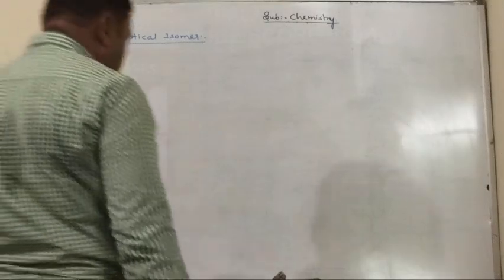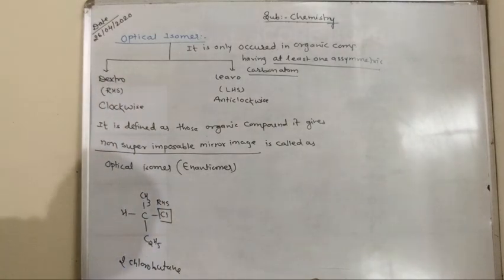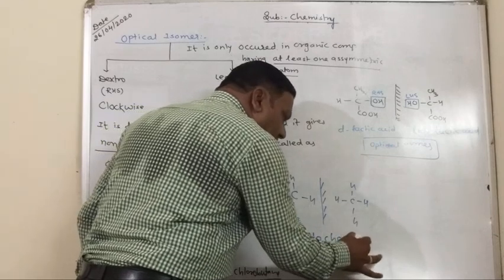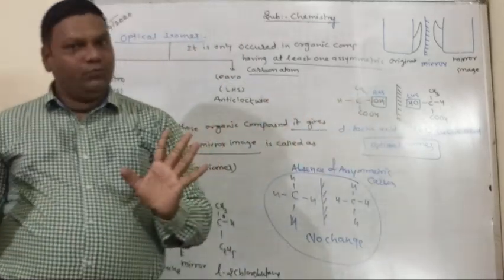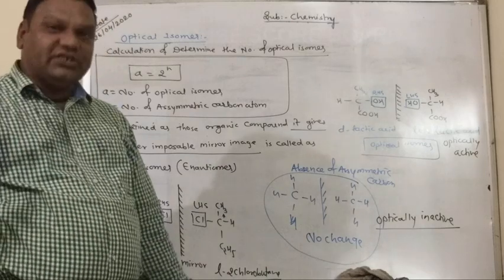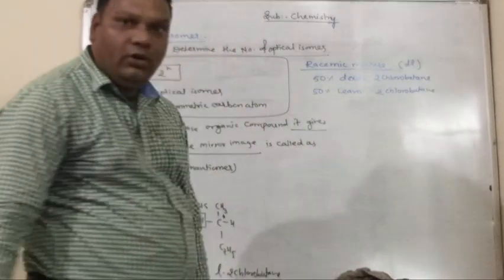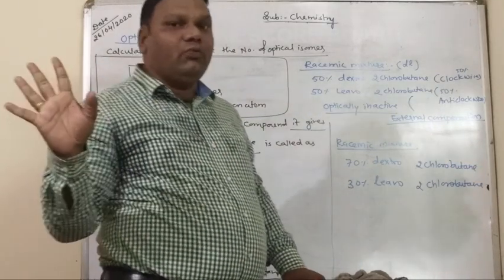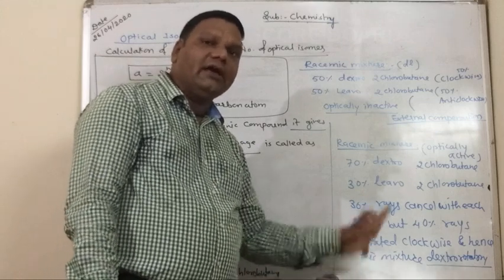Class XII chemistry L-20:- Optical Isomers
Class XII NCERT Chemistry Part 2.                     Chapter 1:- Haloalkane and Haloarene.           Resource person :- Mr. Mangesh Bamnote PGT Chemistry Jindal Vidya Mandir Salav Dist Raigad Maharashtra